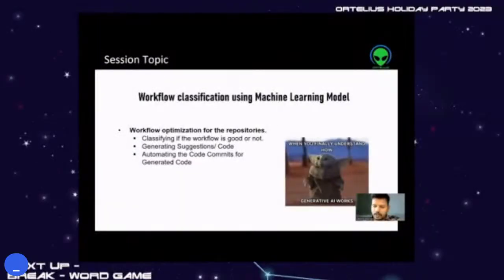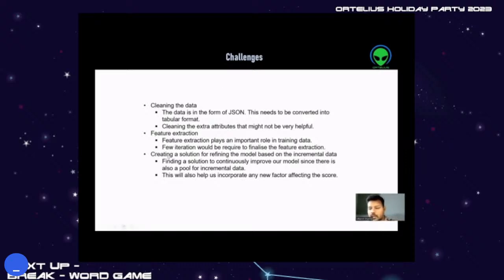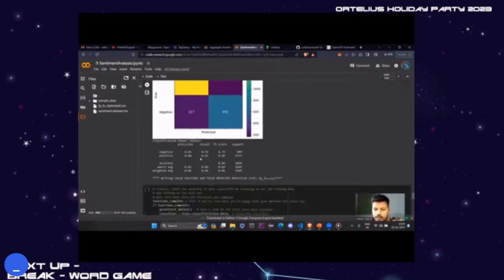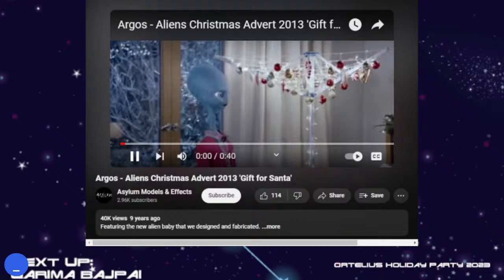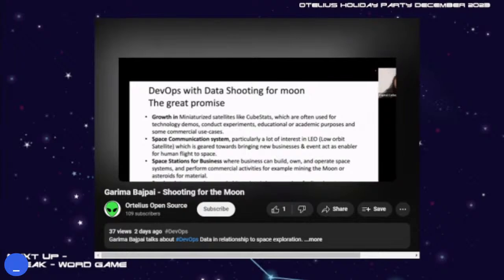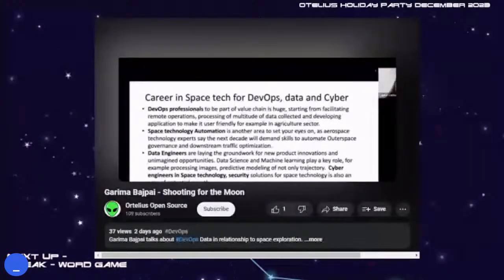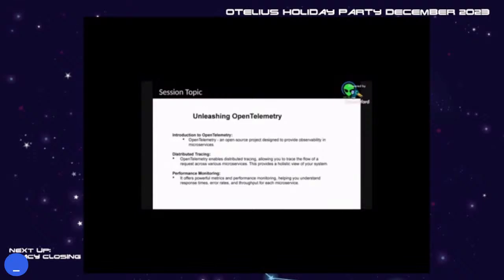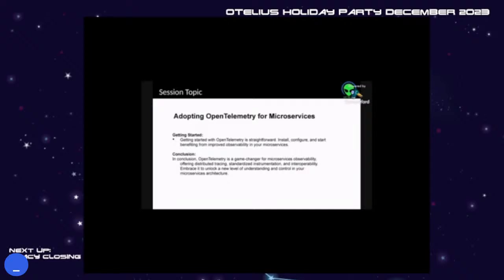Ortelius 2023 Holiday Party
Ortelius is an open-source Microservice Catalog designed to simplify the complexities common in a cloud-native architecture. It is incubating under the Linux Foundation.